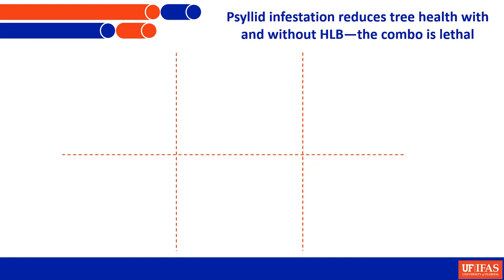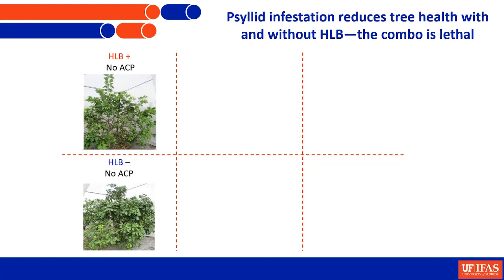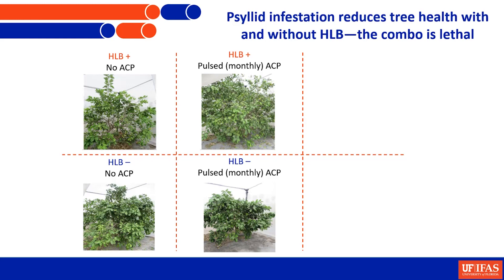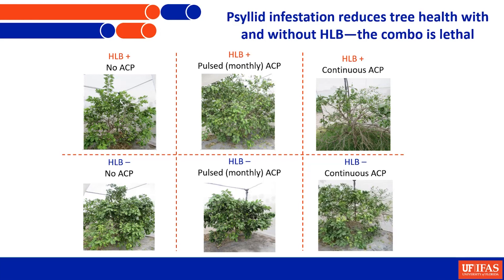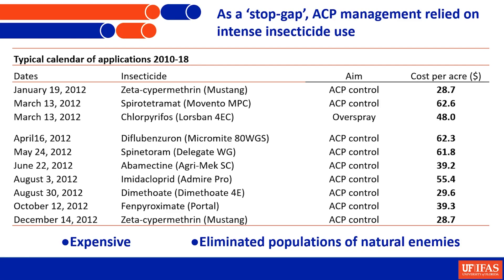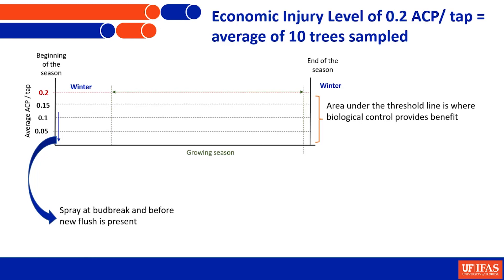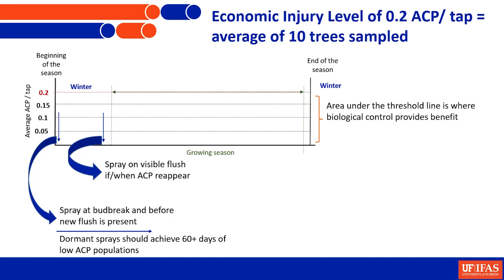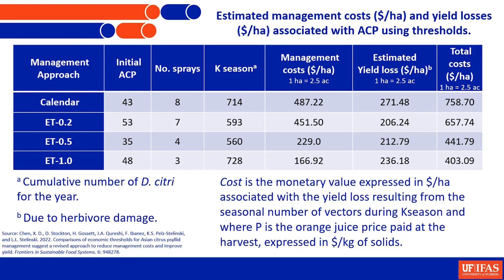Asian Citrus Psyllid (ACP) Research and Management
Asian Citrus Psyllid (ACP) Research and Management - Lukasz Stelinski, UF/IFAS CREC